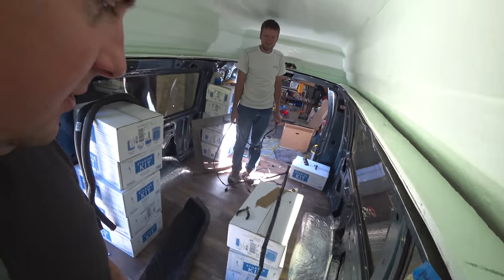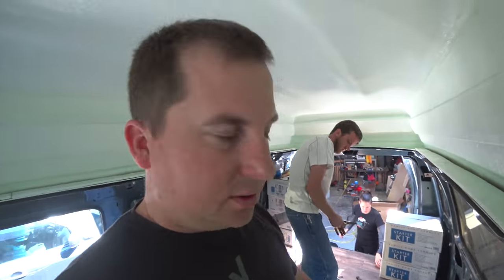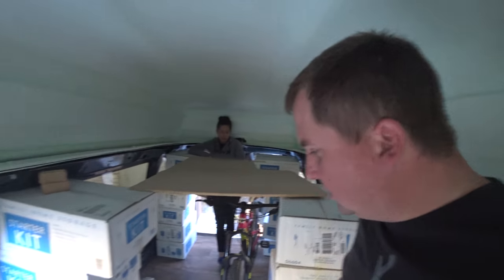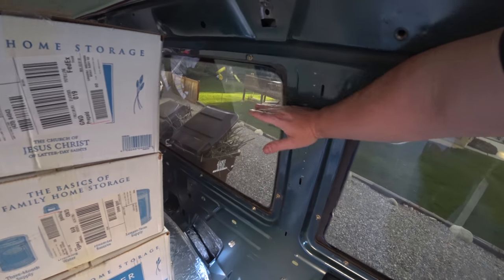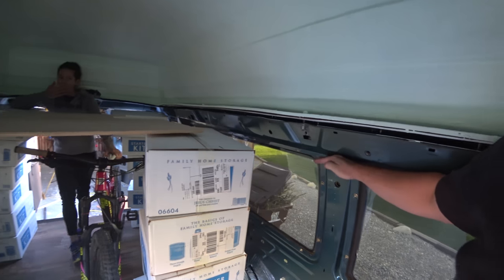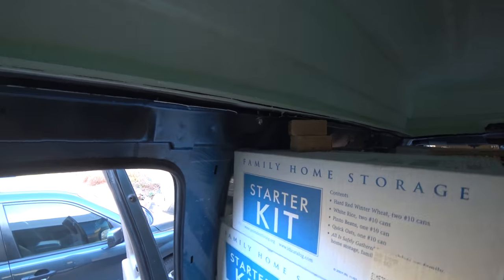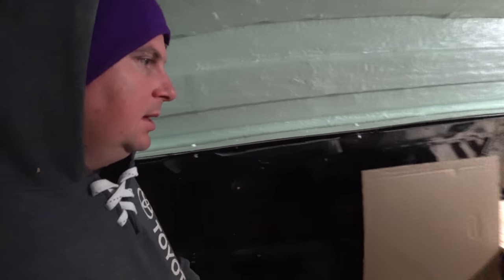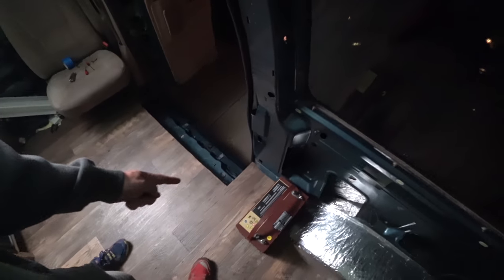Fred The Van Build 3.2 - Moving the Wires - TMWE S3 E53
In this episode, we run some of Fred's wiring inside the wall to get it out of the way, and discuss plans some of our ideas for the layout of the interior.

Learn more about us and share our story @